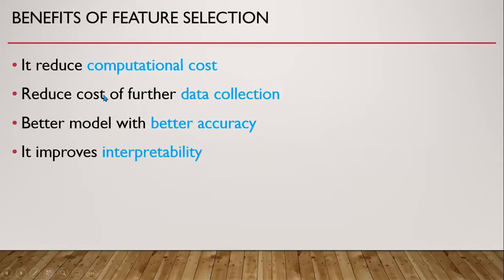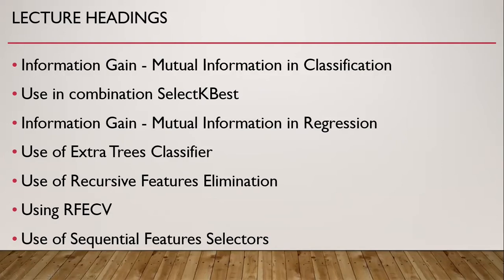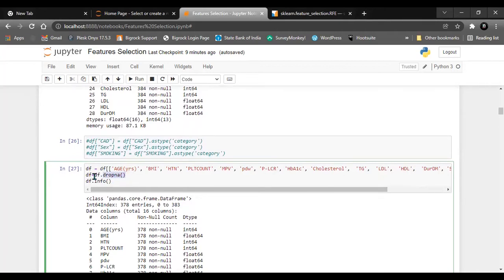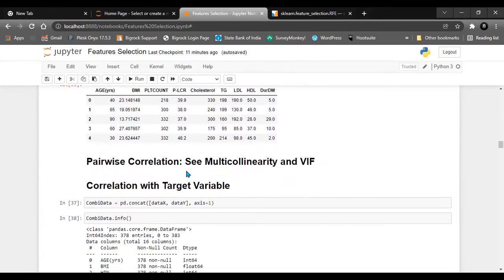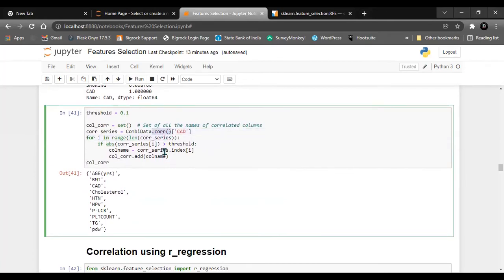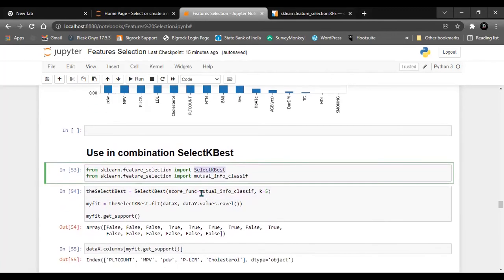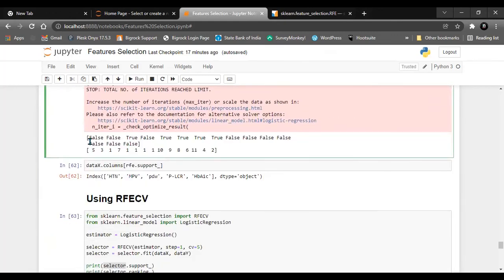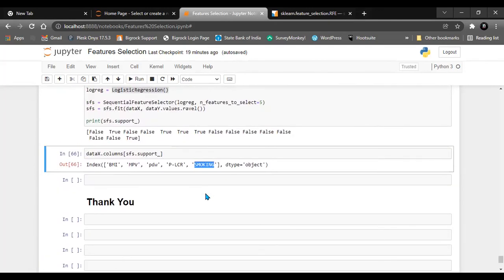Feature Selection | Machine Learning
This is a short video lecture on Feature selection. It is a part of my series of lecture on Machine Learning. It will be useful for data science students.